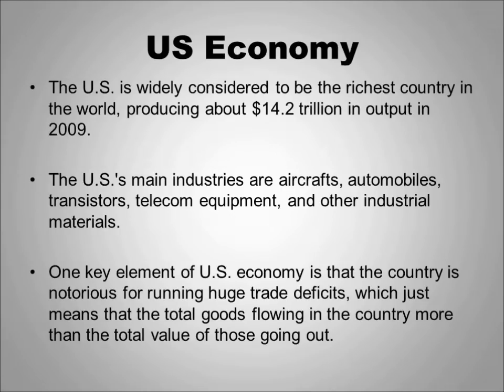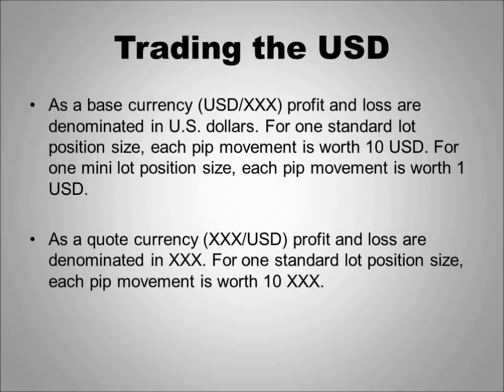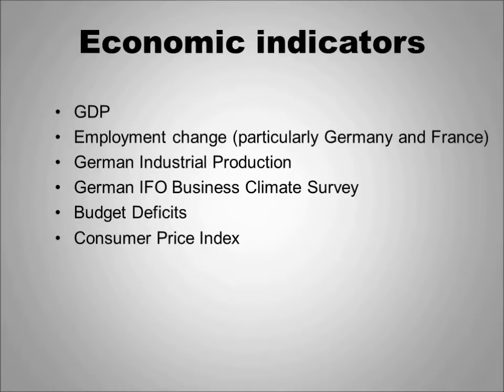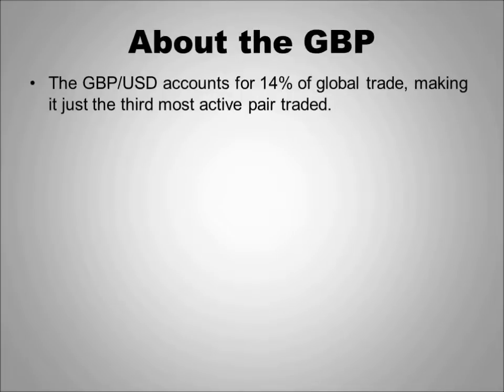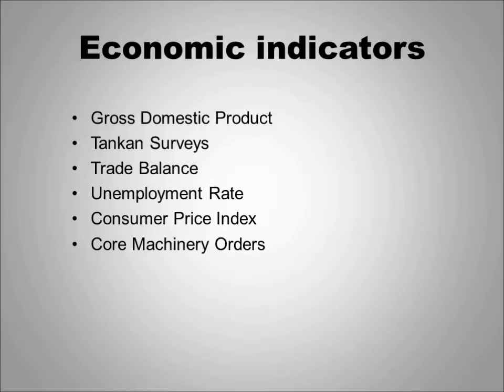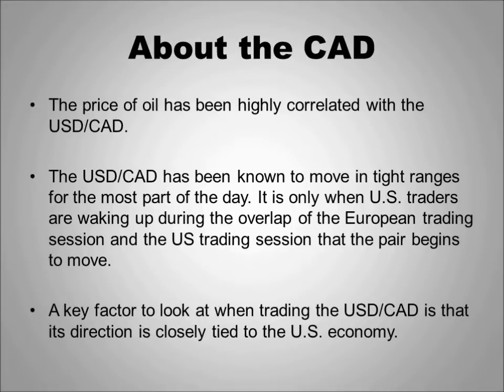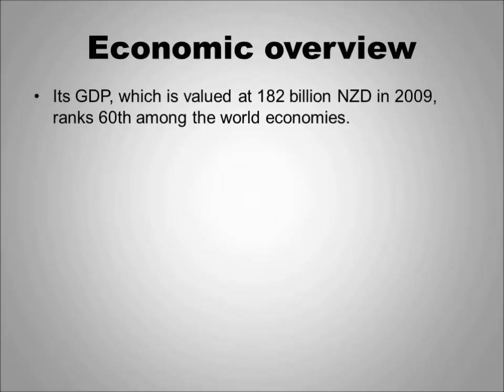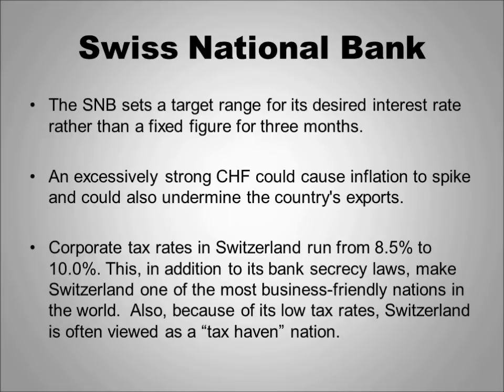FOREX TRAINING SERIES LESSON 24: Profiles of the Major Economies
This is the 24th video on how to be a successful forex trader.  In this video we learn the individual characteristics of the major economies involved in the forex market.